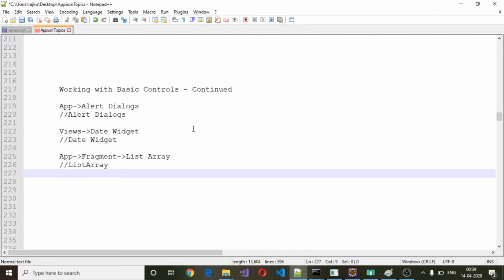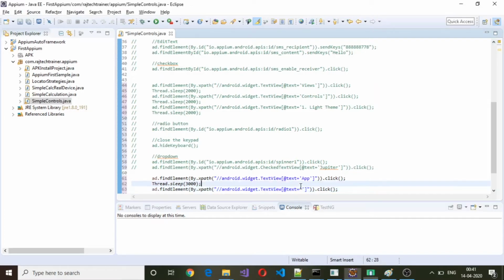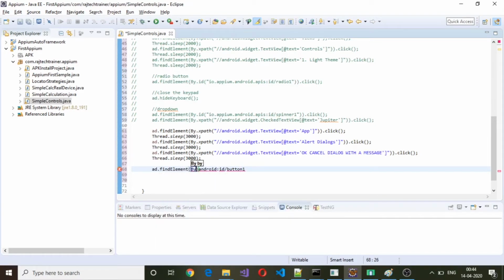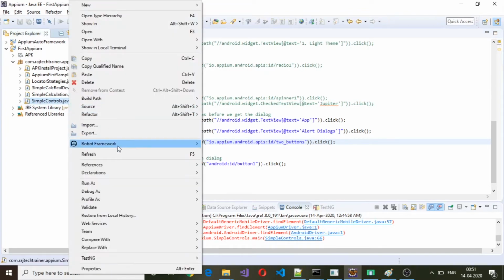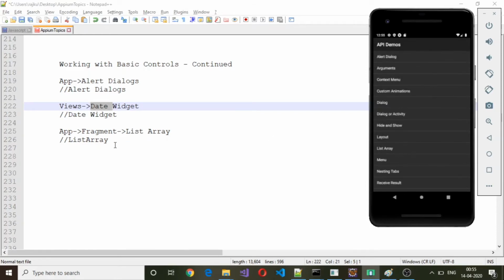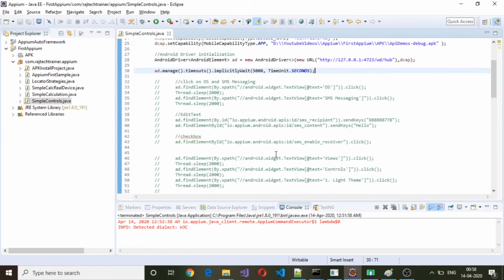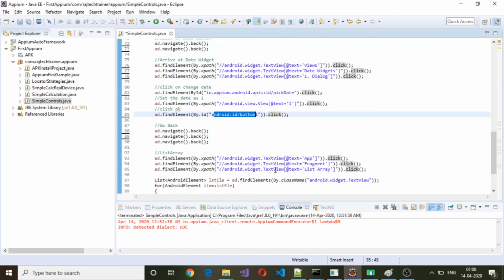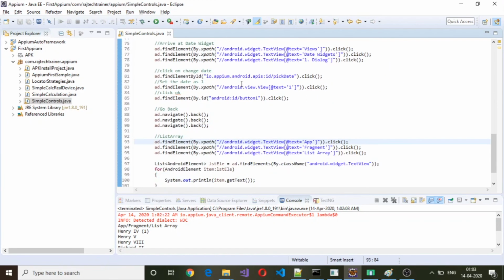Appium : Mobile Test Automation - Part 16 - Working with Basic Controls Part 2